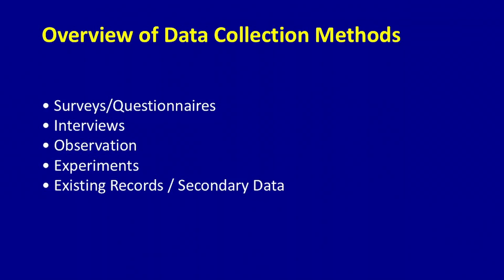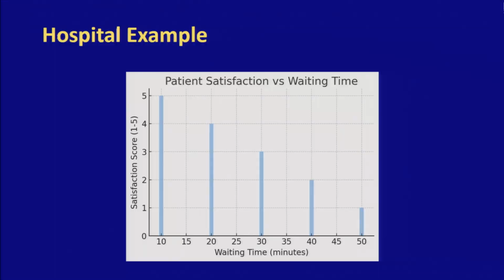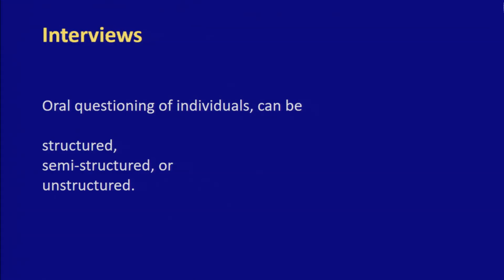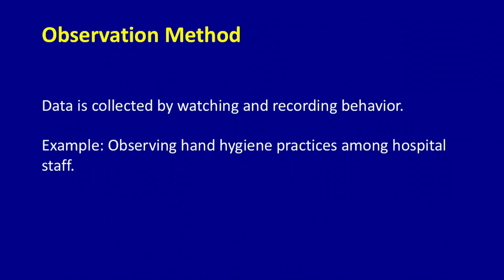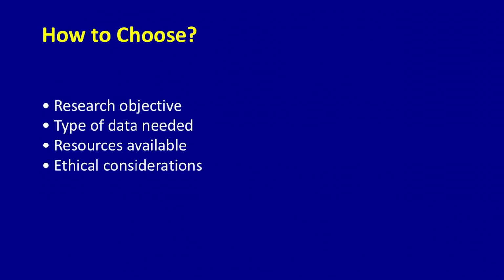BRAOU PG MBA (HHCM) 1st Year 1st Semester: Data Collections Method